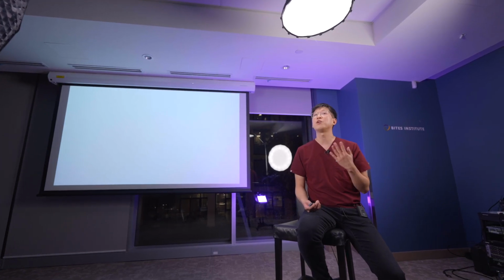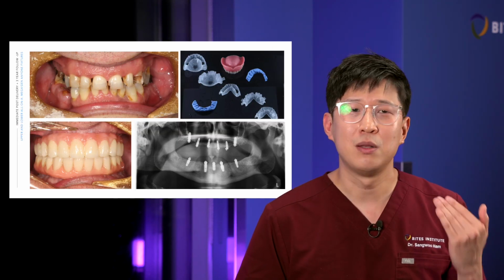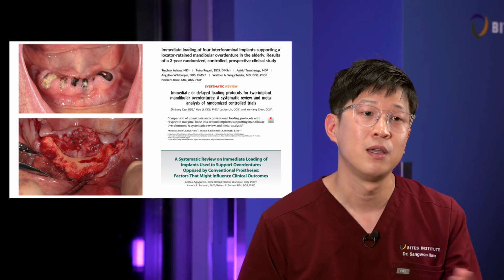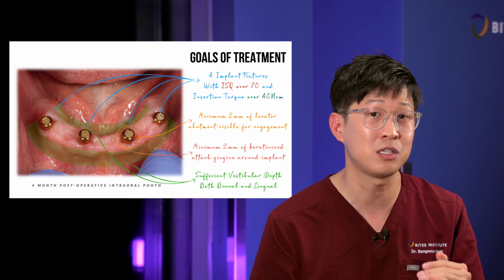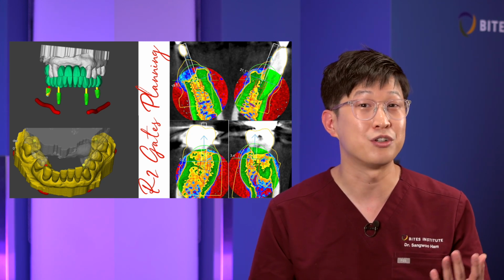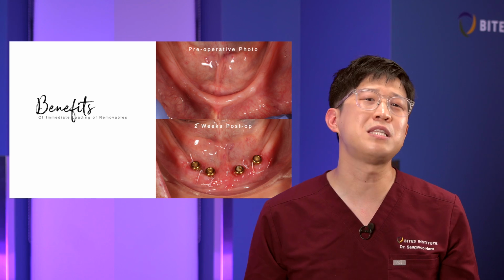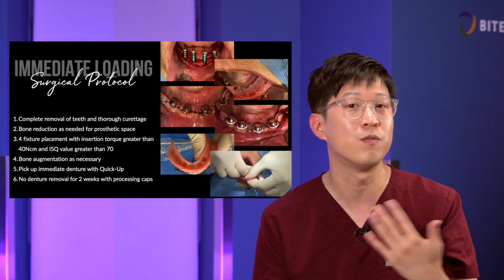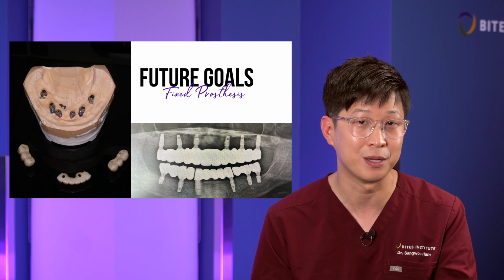Key to successful IMMEDIATE LOCATOR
BITES INSTITUTE 20th Anniversary Special Event Mini Lecture Series
Episode 3
by Dr. Sangwoo Ham